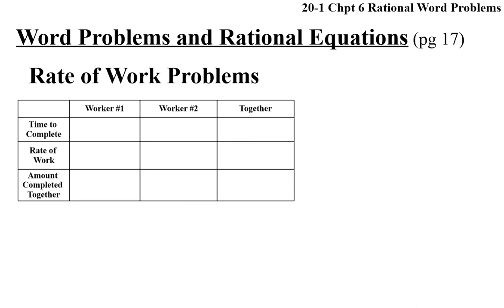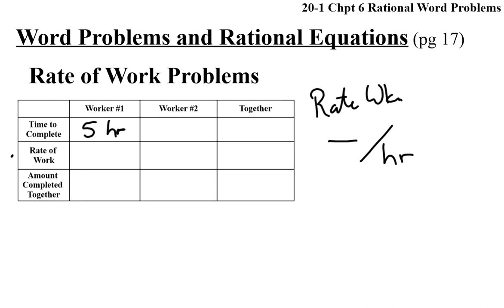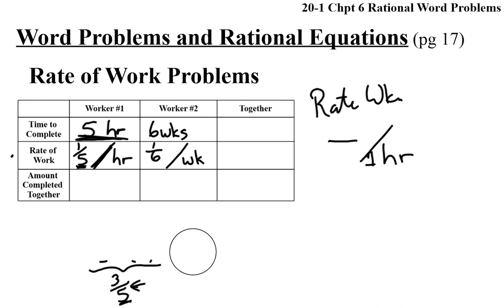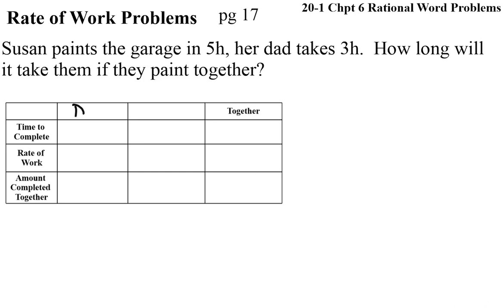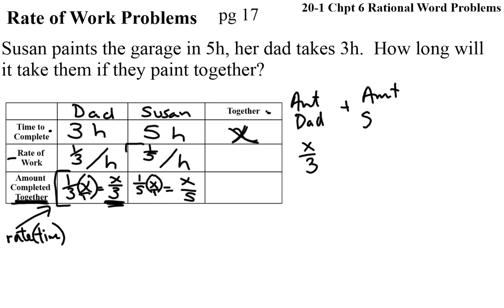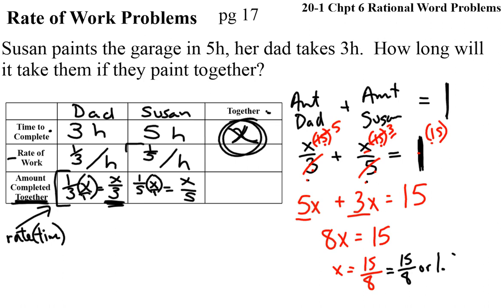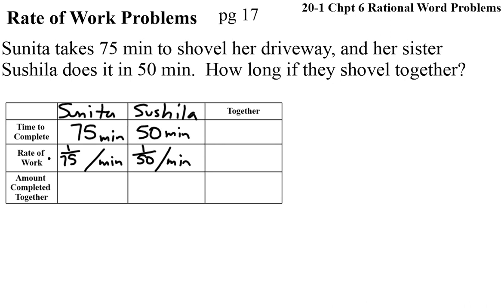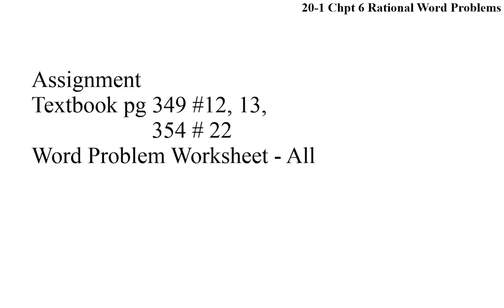20 1 Chpt 6 L9 WP Pt 2 with Rational Equations